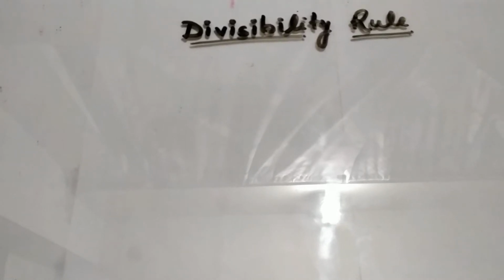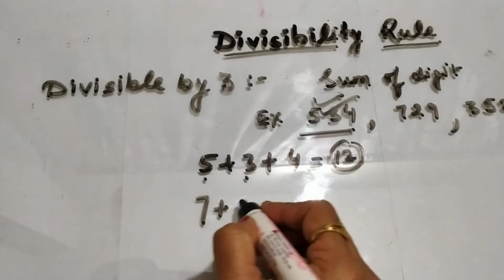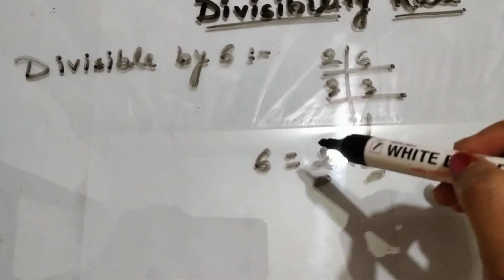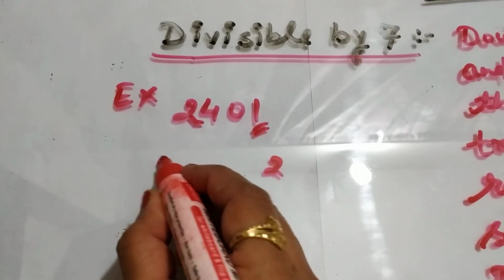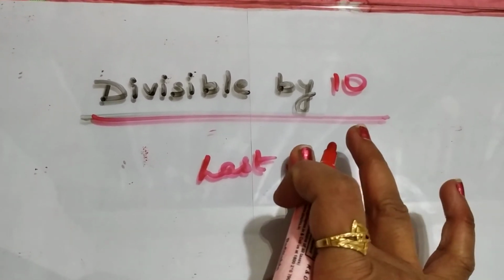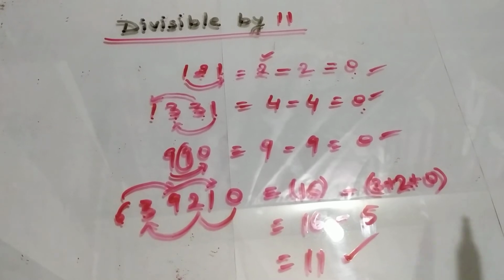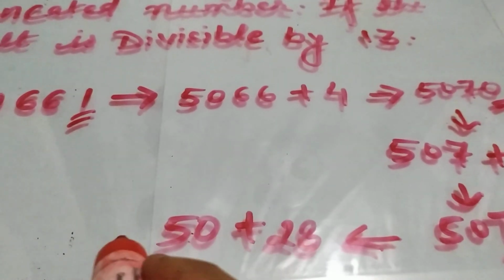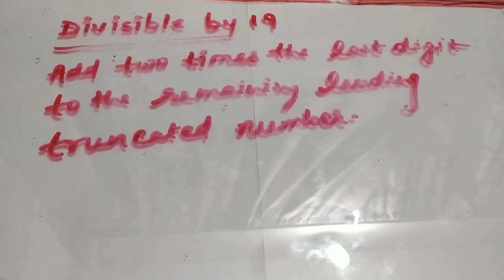Divisibility rule upto 20